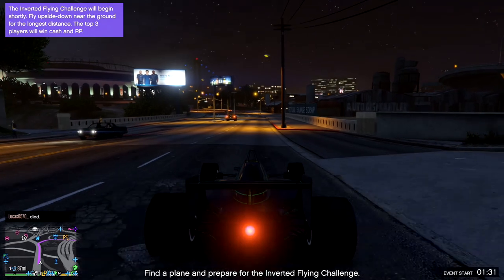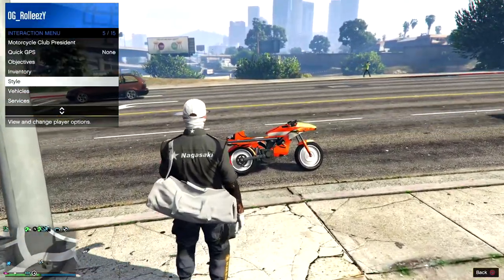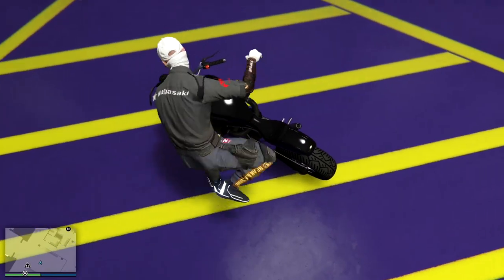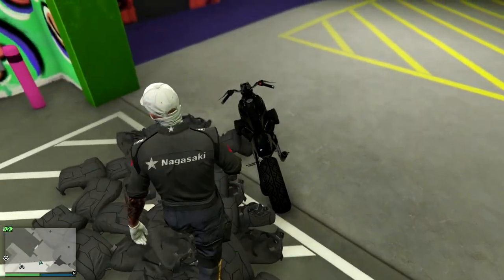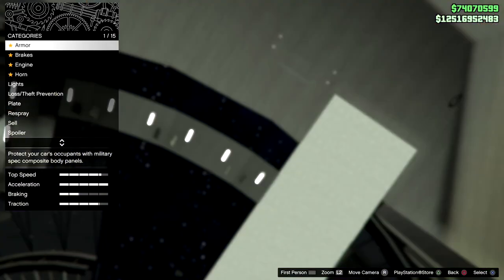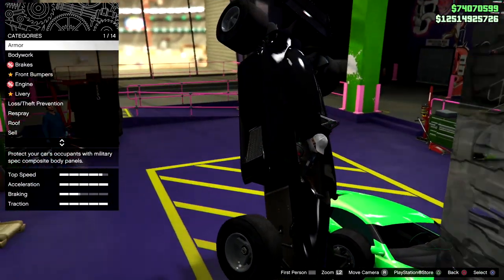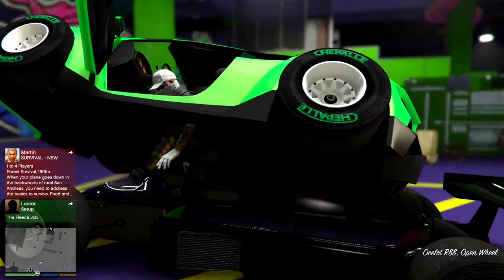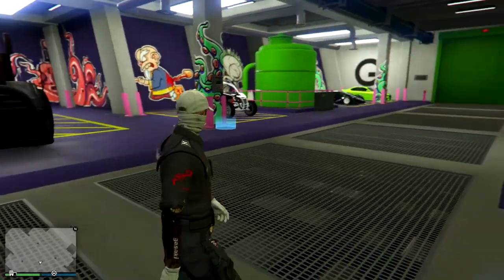* SOLO * CAR 2 CAR MERGE * ARENA MERGE GLITCH * BENNYS MERGE * F1 MERGE GLITCH * GTA 5 ONLINE 1.50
This Solo arena merge glitch in gta 5 online will allow you to merge 3d paint to any car, merge bennys on any car, and also merge f1 wheels on any car.